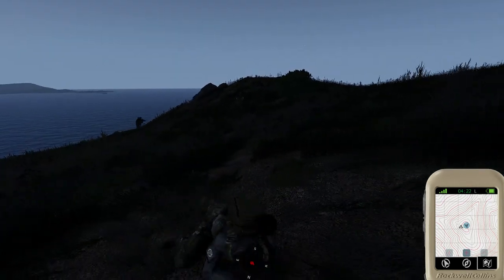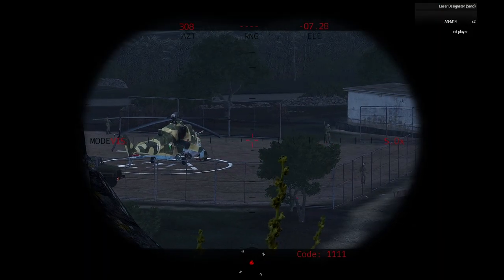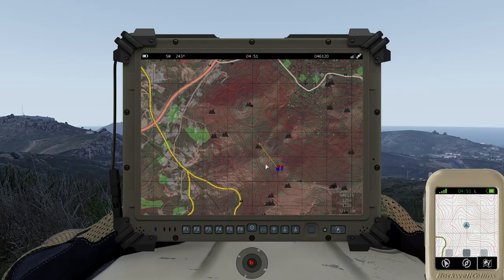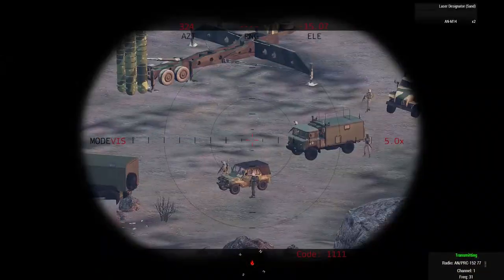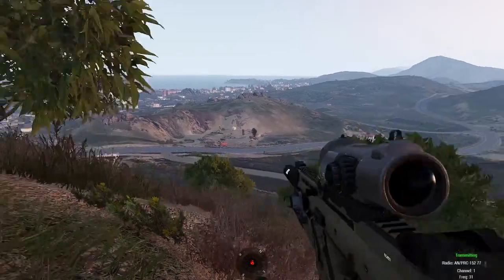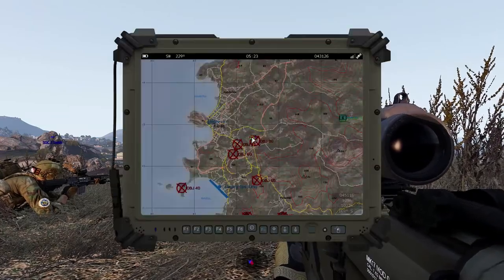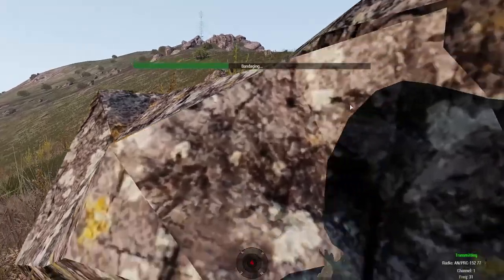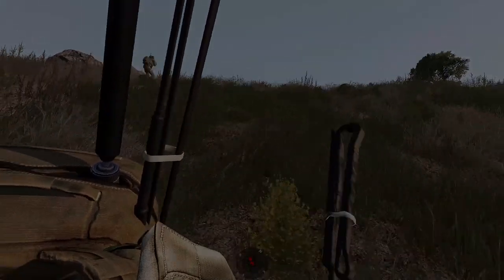ArmA 3: ST10 | EXS Dragon's Breath 05-18 Alpha Squad